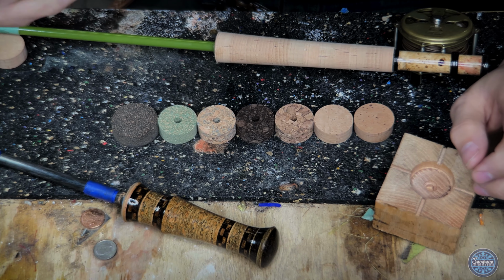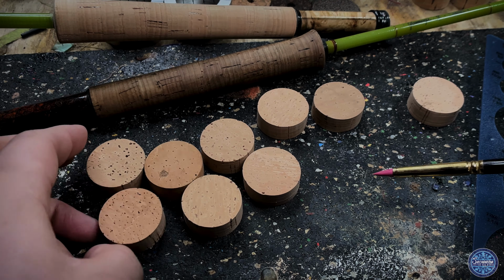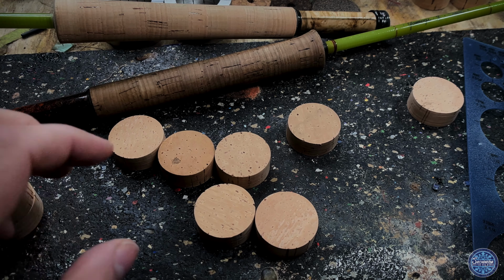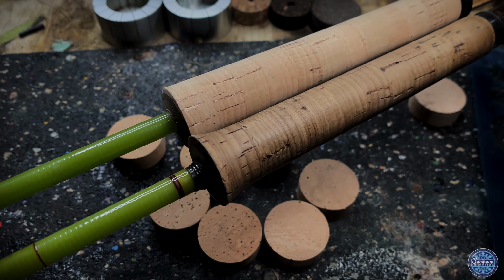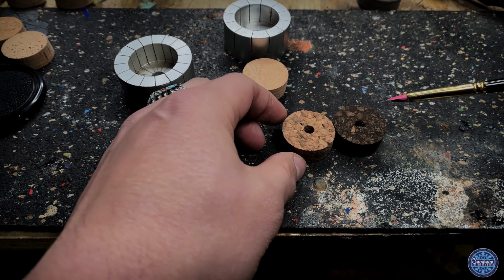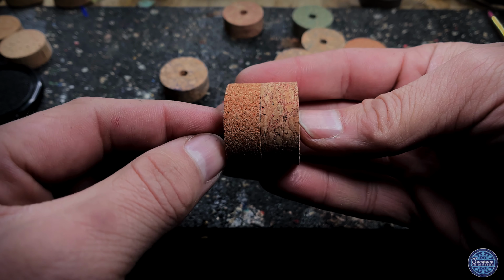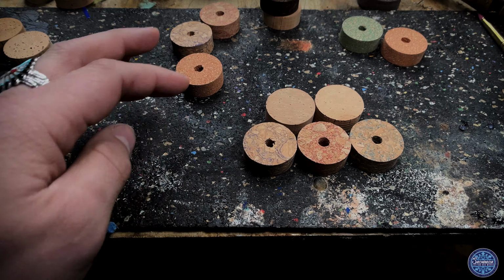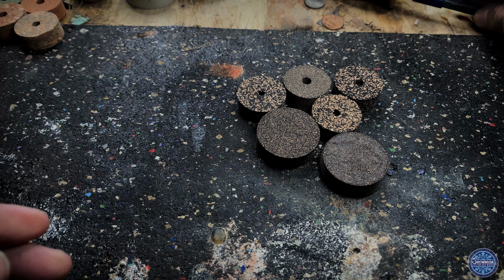Odd Ep.3: Cork, Applications, and Uses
Lets talk about cork shall we? What gwel will not talk about is my lack of proofreading LOL.